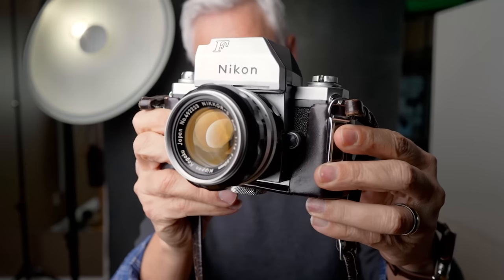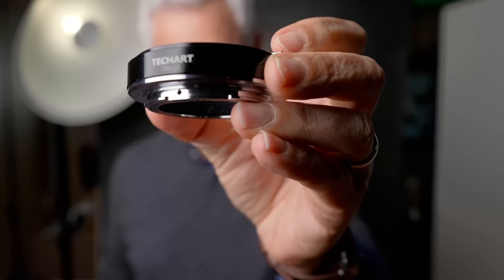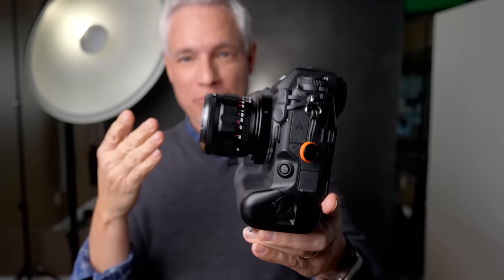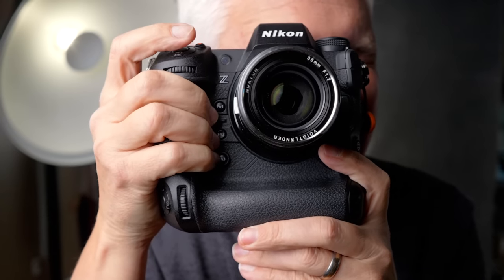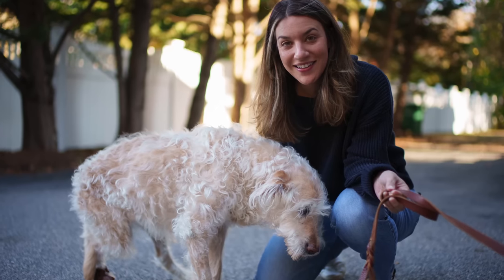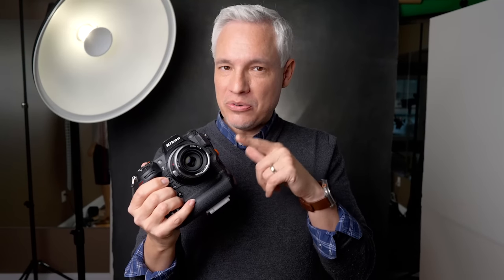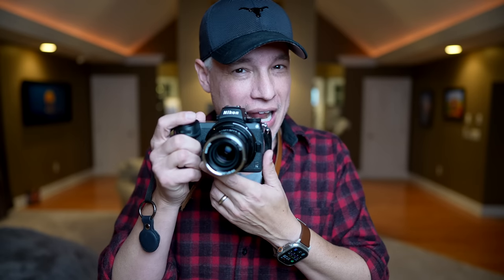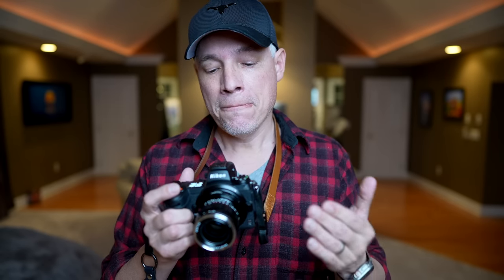Autofocusing vintage lenses transformed my photography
Buy the Techart Pro adapters on Amazon (return period, no warranty)
Buy the Techart Pro adapters directly from the source (1-year warranty)

I LOVE the look and feel of vintage lenses... but SOMETIMES I don't want to manually focus. Manual focusing takes longer, which means I sometimes miss the best moment. Manual focus also requires two hands, so I can't do it while (for example) walking my dog.

The Techart adapters do something truly amazing - they take almost any vintage lens, including lenses for Leica M, Nikon F, and Canon EF, and add autofocus capabilites to them when connected to your Sony E or Nikon Z mirrorless cameras. It works, and it's life-changing.

Now, you can give your grandparent's old lenses a new life. Or you can shop inexpensive lenses at KEH coupon NORTHRUP-1) and expand your creativity without giving up autofocus.

Get the generation II Techart Pro adapter for Leica M to Sony E-mount or Leica M to Nikon Z-mount. If you're not adapting Leica M lenses, get a dumb adapter for that mount to Leica M. For example, you might get a dumb (non-electronic) Nikon F to Leica M adapter (as I show in this video) or a Canon EF or FE to Leica M adapter.